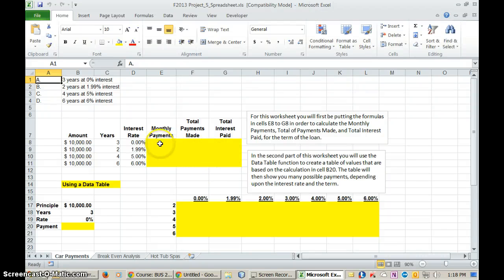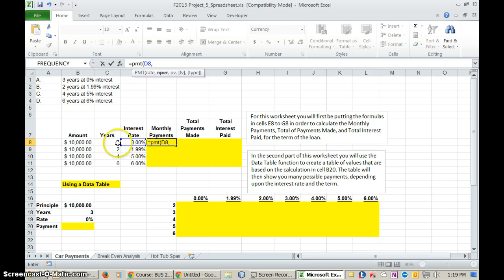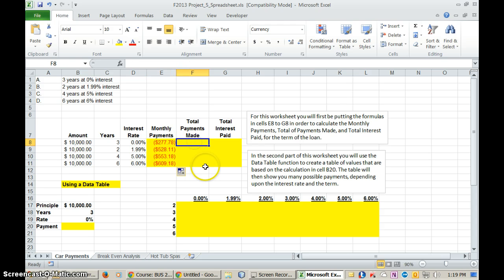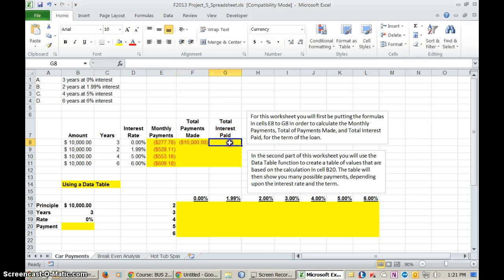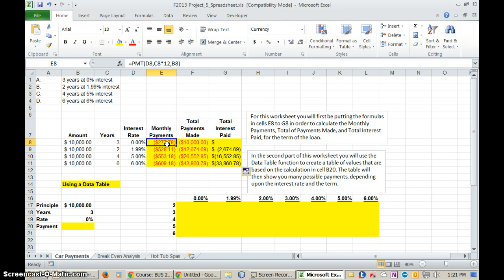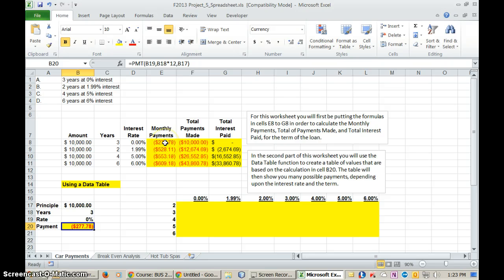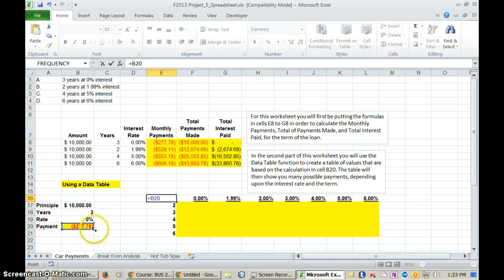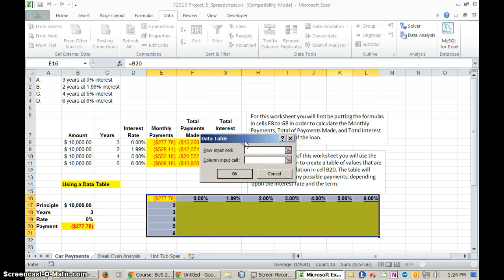B 241 Project 5 Part 1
Using the PMT function and using the Data Table for What If Analysis